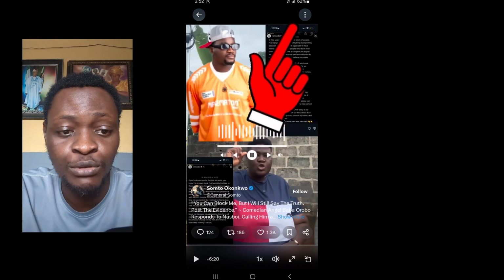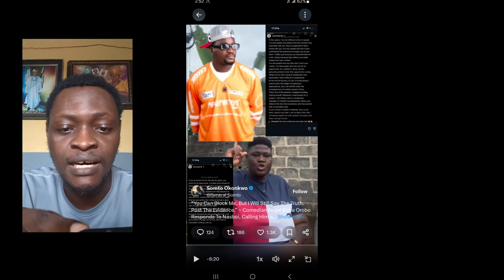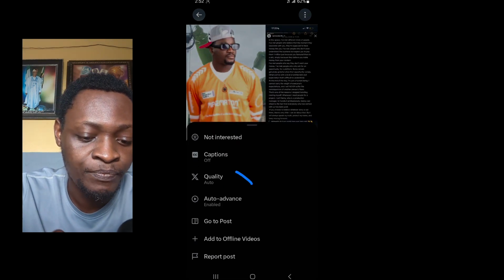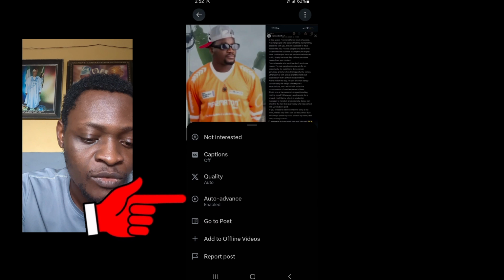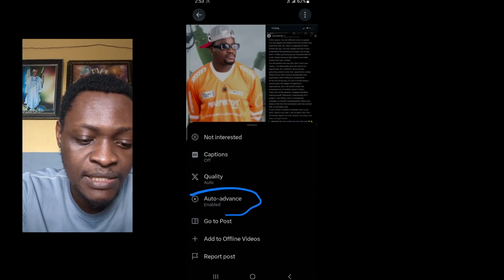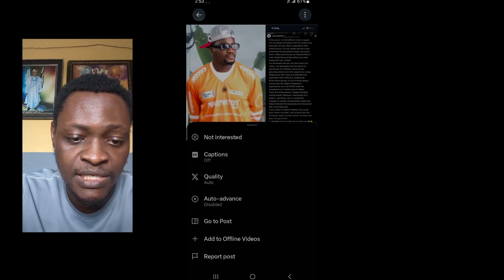How To Disable Autoplay On X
Want to stop videos from playing automatically on X (formerly Twitter)? In this quick tutorial, I’ll show you **how to disable autoplay on X** using your mobile phone or PC. Turning off autoplay can help you save mobile data, reduce distractions, and improve battery life while browsing X.

📌 In this video, you’ll learn:

* How to open X settings
* Where to find the autoplay option
* How to turn autoplay off on Android and iPhone
* How to disable autoplay on the X website (PC)

This step-by-step guide is perfect for beginners and works with the latest version of X in 2026.